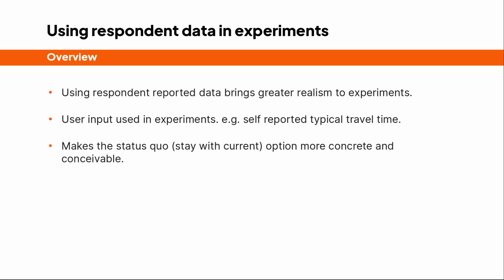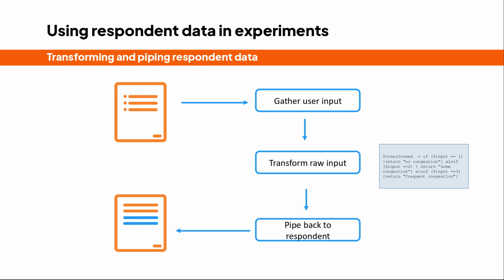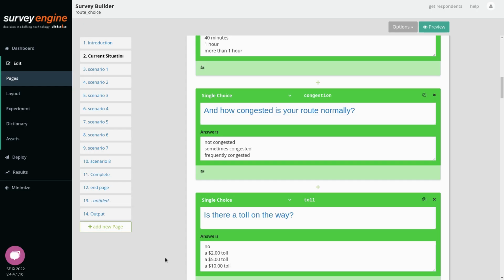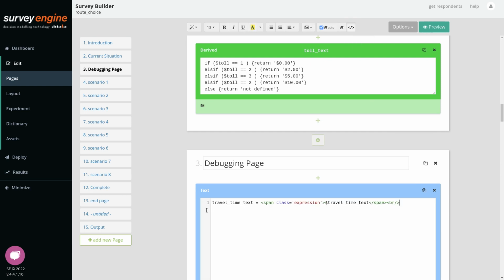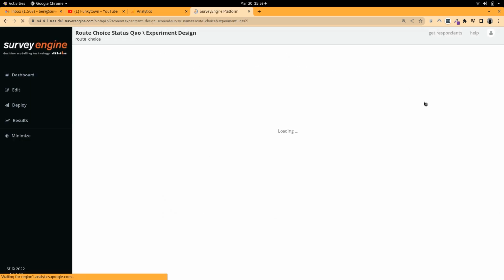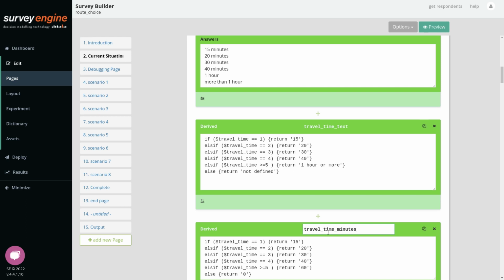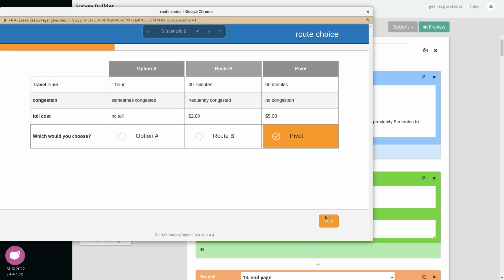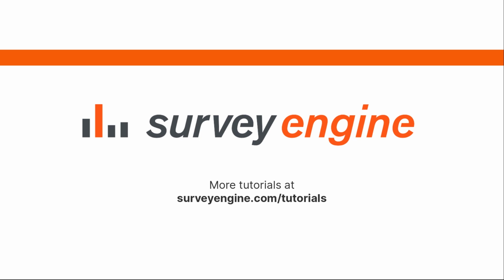Pivot and Status Quo experiments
This video will cover all aspects of buiding pivot and status quo experiments within a free version of the SurveyEngine platform.